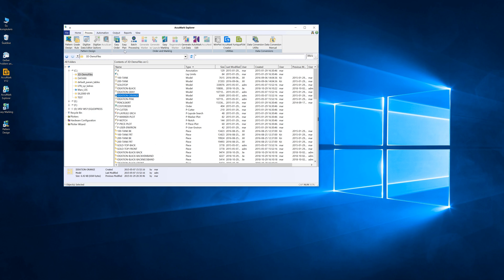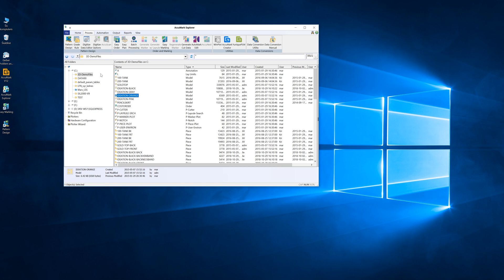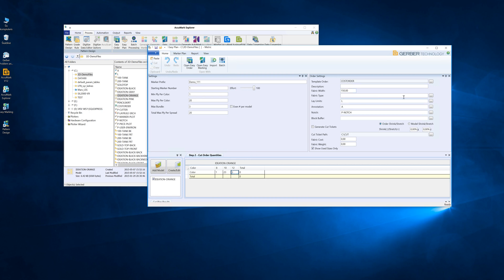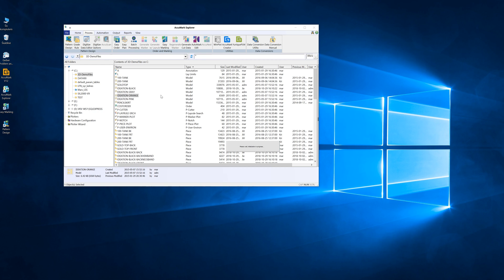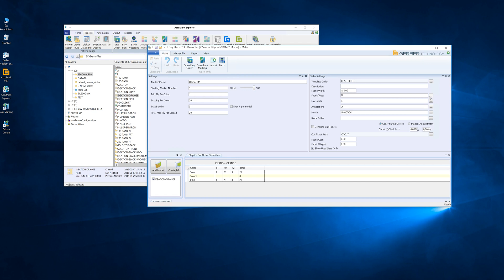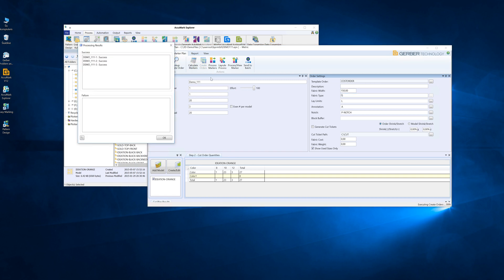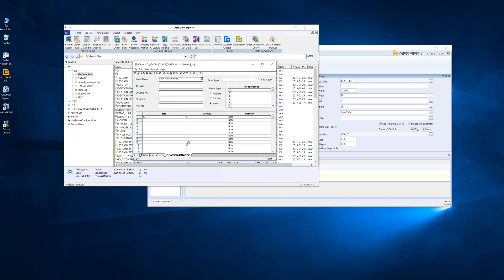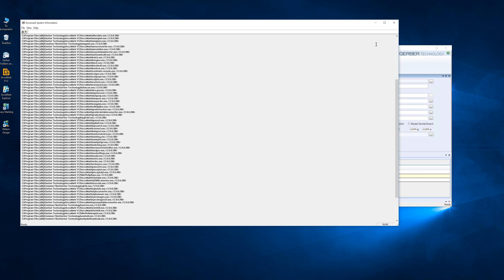Gerber Accumark v12 EasyPlan bug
EasyPlan bug